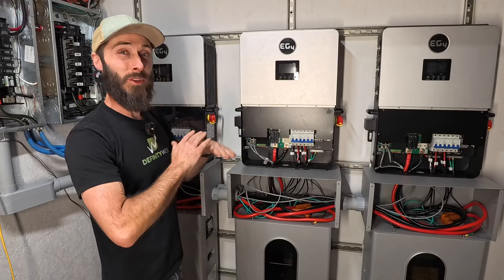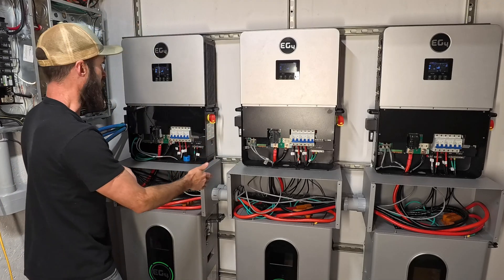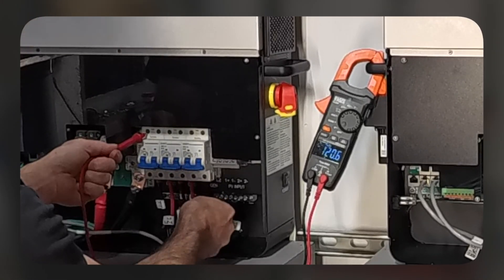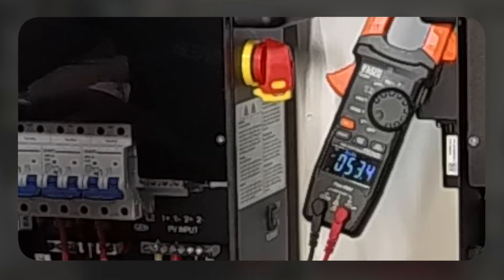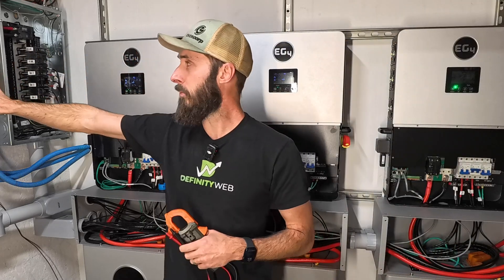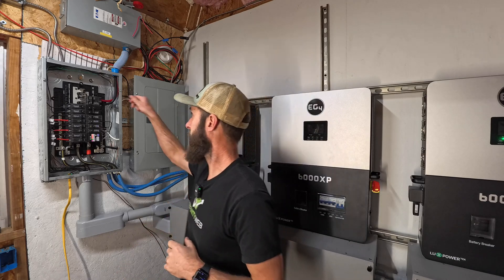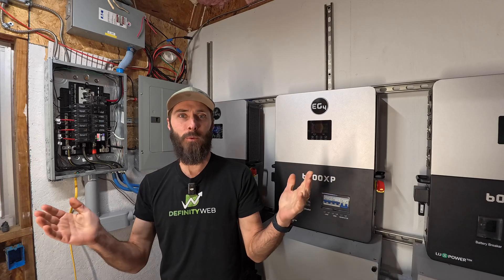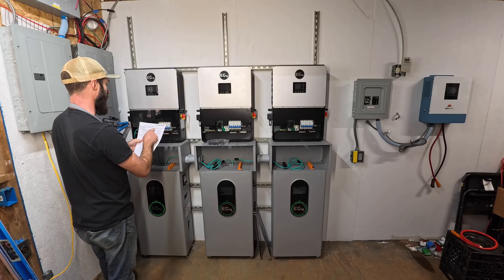Step-by-Step Off-Grid Solar Build – Part 4 (Final Setup)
Building the ultimate off-grid solar system in 2025 with three EG4 6000XP Inverters and three EG4 WallMount batteries.

This step-by-step guide shows you how to complete your solar system setup and power it on for the first time. This is Part 4 of the full off-grid solar rebuild using EG4 6000XP inverters and EG4 WallMount batteries — and in this video, we walk through the initial system power-up, inverter phasing, grid sync, and voltage testing to make sure everything is operating safely and correctly.

We’ll go step-by-step through:
✅ Turning on the EG4 batteries, 6000XP inverters
✅ Configuring inverter phasing and checking parallel communication
✅ Syncing with the grid and verifying voltage across all outputs
✅ Safely transferring your system from grid to inverter power

This process is critical — and we’ll break it down clearly so you can do it with confidence.

Get all the products used in this build (from Lowe’s, Signature Solar, Amazon & more) in one simple spreadsheet:

✅ Next Steps
Subscribe and hit the bell so you don’t miss future videos, including upcoming reviews, product releases, and a follow-up video on mistakes I made in this build (based on your comments).